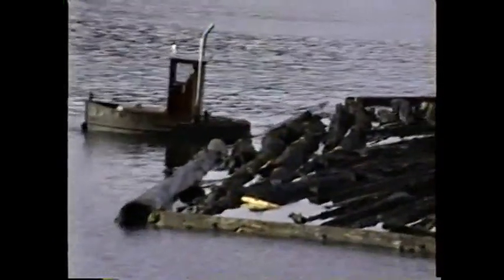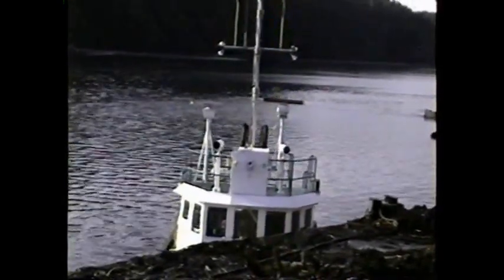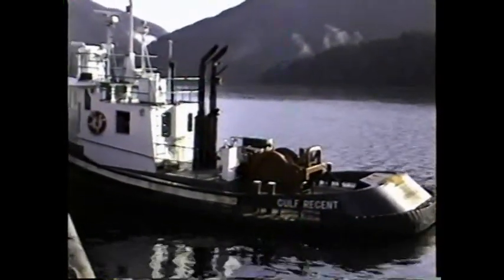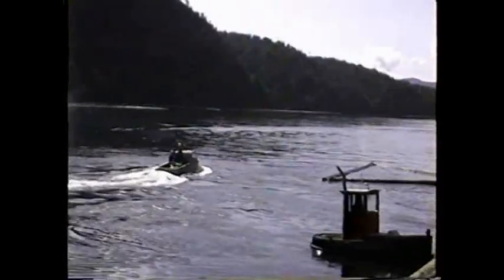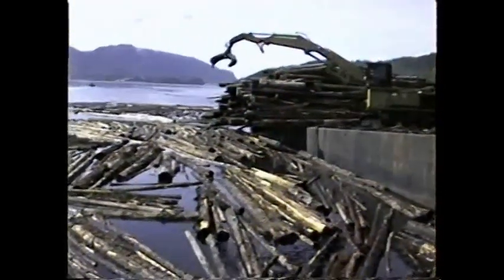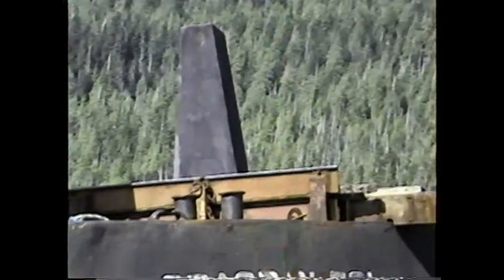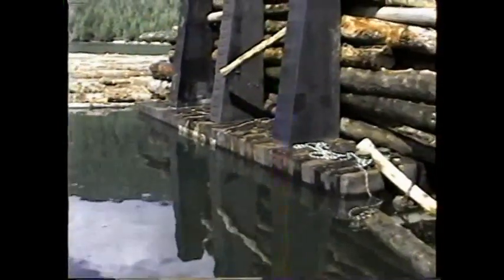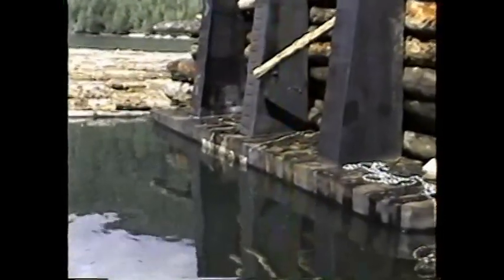Tug Gulf Regent. Loading Prince Rupert 2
Loading logs in Prince Rupert harbour.